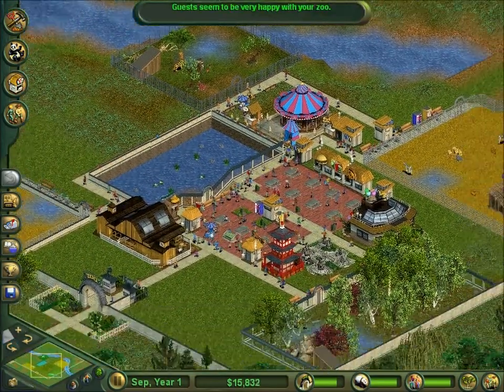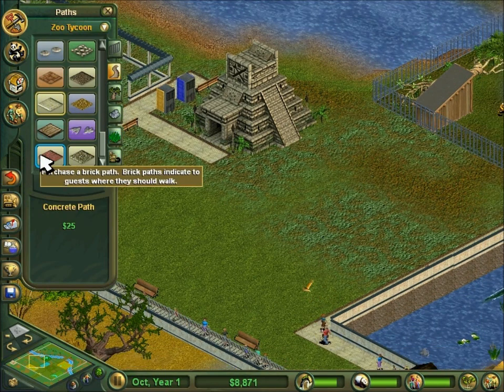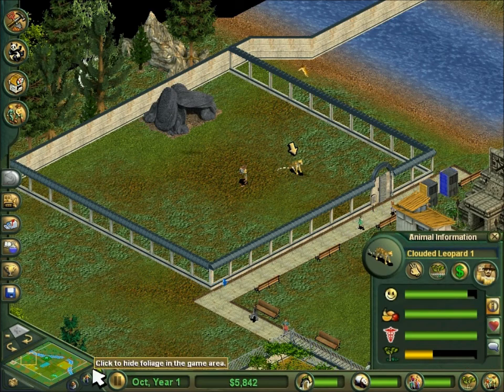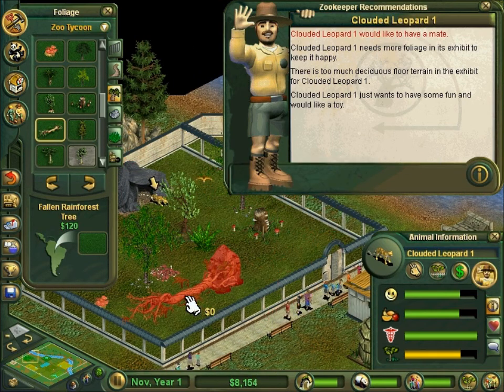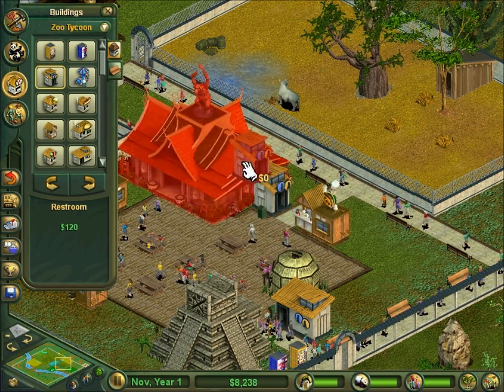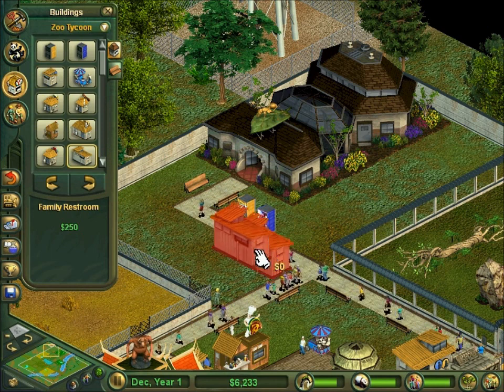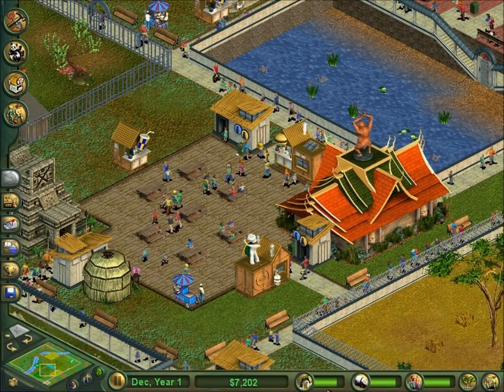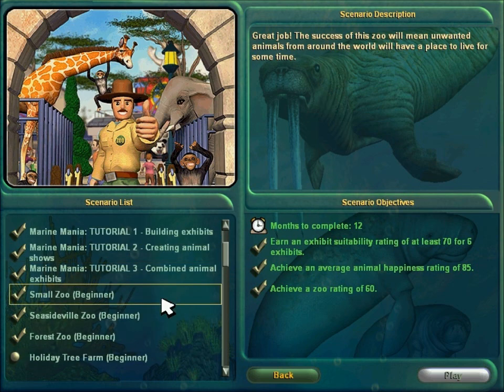Let's Play: Zoo Tycoon - Scenario 3 - Part 5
It is time to finish this Zoo!